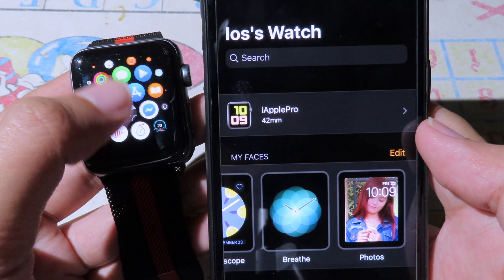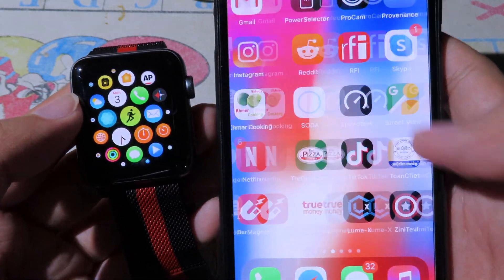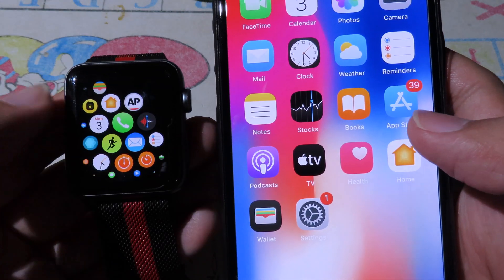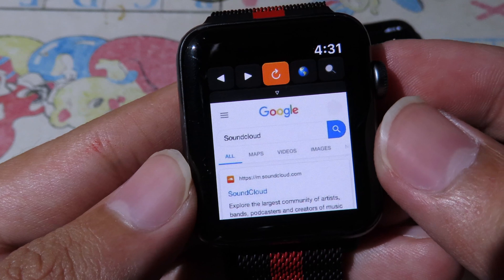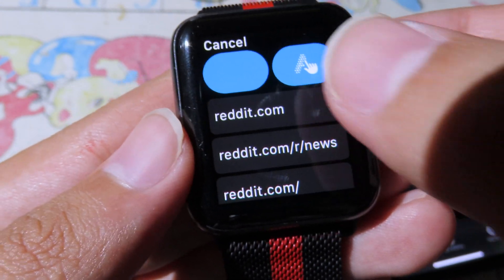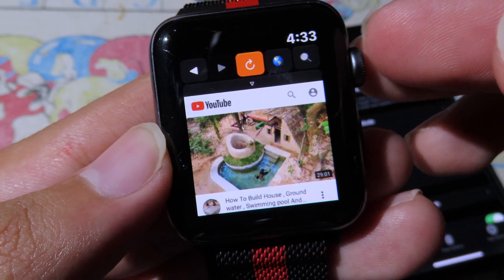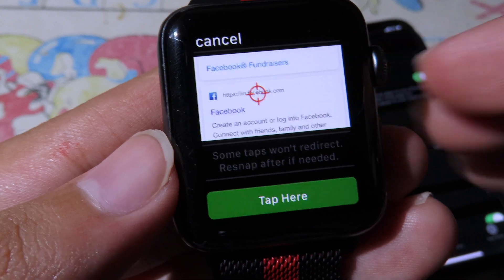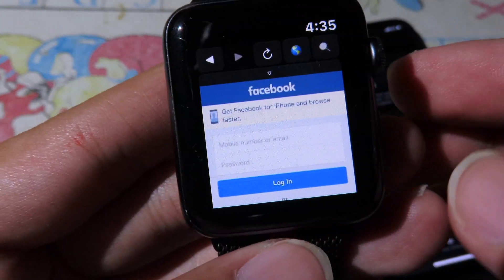Apple Watch BEST App Surf the Web (Browser On Your Watch)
Surf web on your Apple Watch never been easy like this

Make sure this app was install on your phone as well before you can using it on your watch